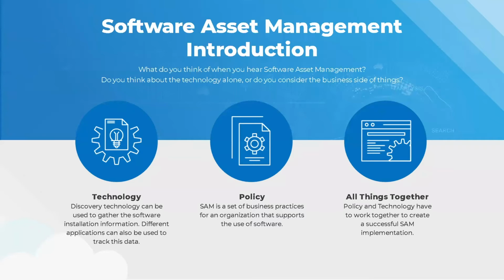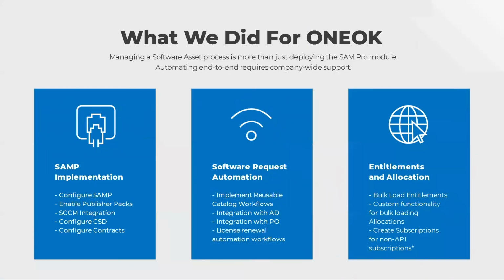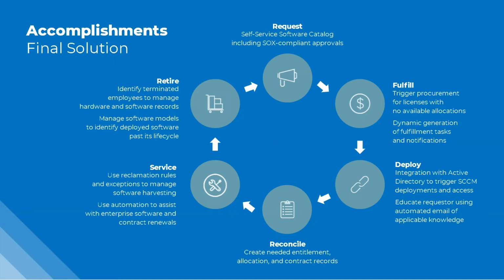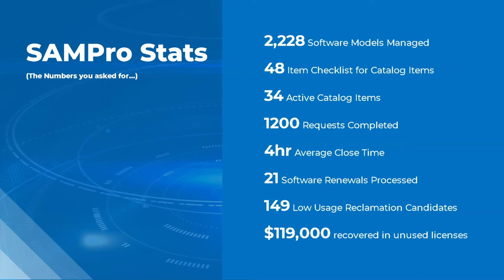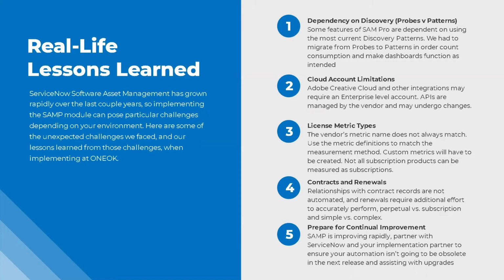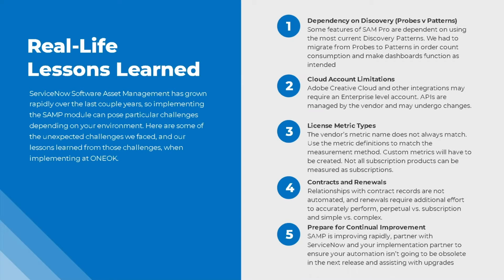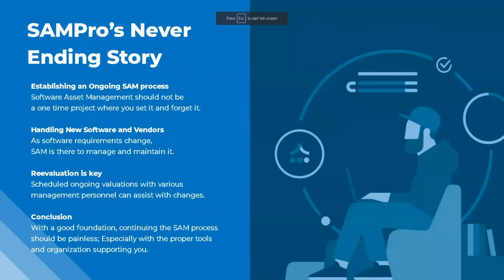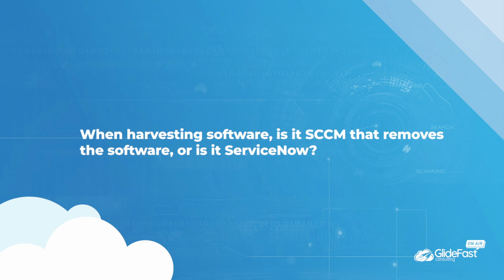Leveraging ServiceNow’s SAM Pro to Control IT Spend and Compliance | GlideFast On Air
Is your organization struggling to control license compliance? Do you have minimal visibility of IT-related spend across your organization? Ever considered implementing SAM Pro? Software asset experts from GlideFast will share how they have helped organizations identify and track software installations across various IT assets to maintain compliance.

Sarah Butler, Systems Analyst of ONEOK, will join the webinar to share her experience working with GlideFast Consulting and provide advice on SAM Pro pre-and-post go-live best practices.

In this webinar, you will learn:

How to prepare and plan for the implementation as well as post-go-live.
How GlideFast built an end-to-end request and procurement automation solution.
How to complement SAM Pro with other Software Asset Management features such as Catalog Items.